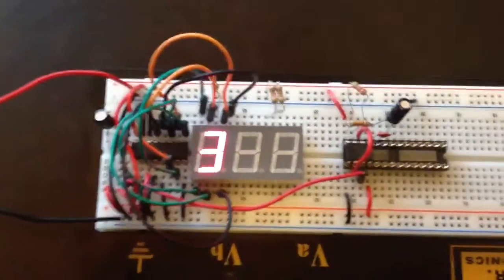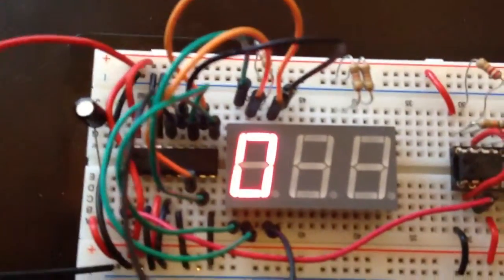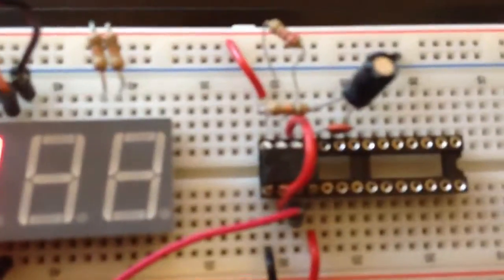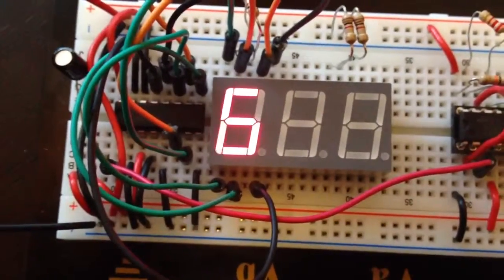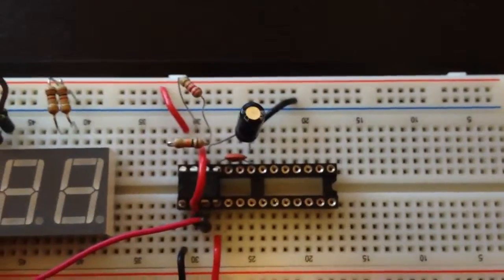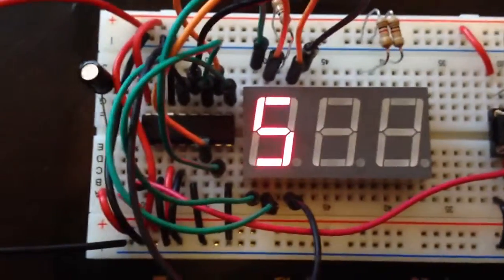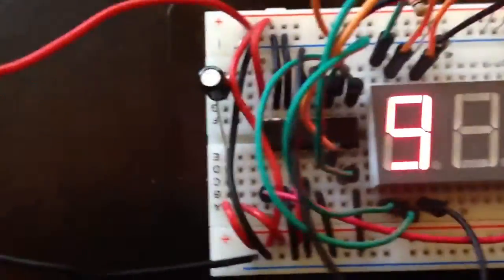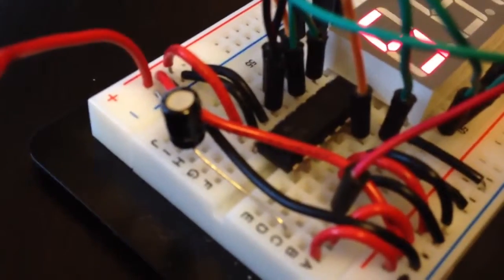Make Electronics, Experiment 18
Simple 7-segment counter, driven by a 555 timer.